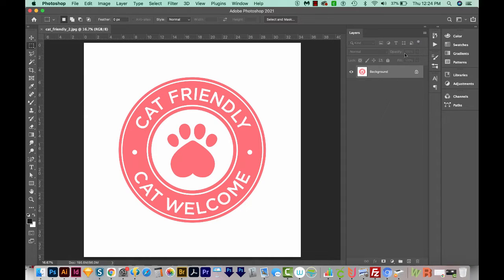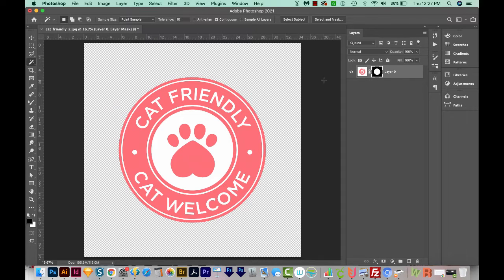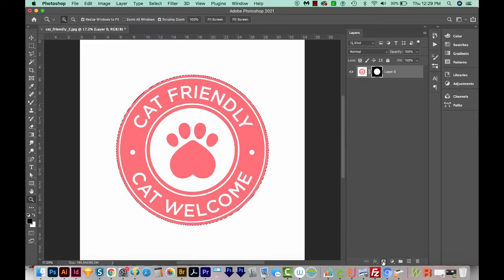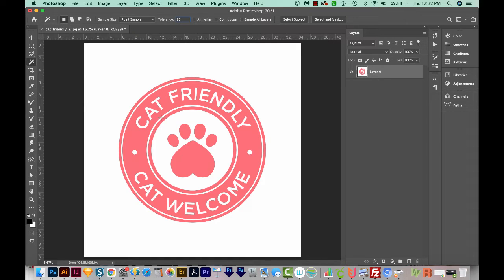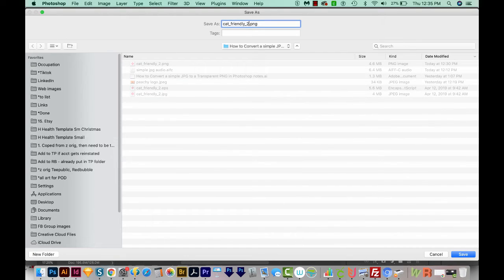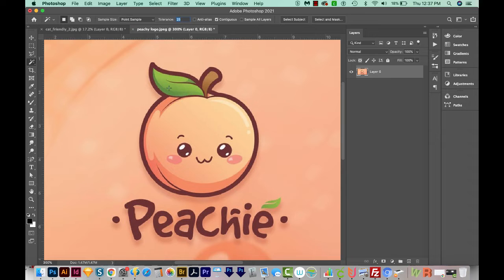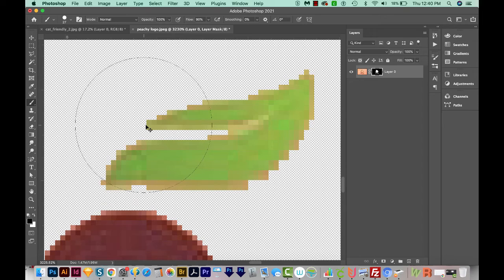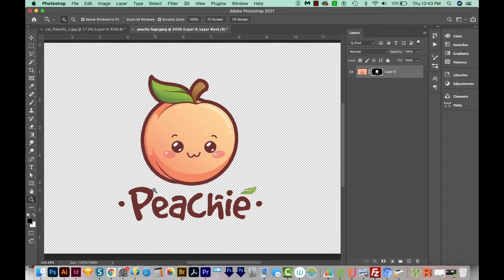How to Convert a JPG to a Transparent PNG in Photoshop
Have a logo with a white background you want to remove? Learn how in this video!

Remove white background on sides and top: (0:55)
Remove all white areas (including WITHIN the logo itself): (2:33)
If your background is a bit more complex: (3:29)